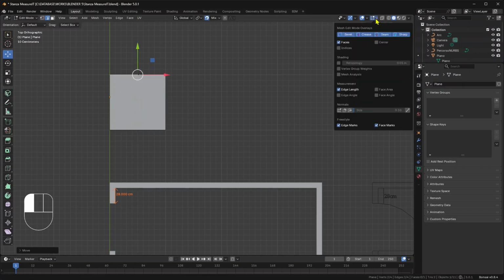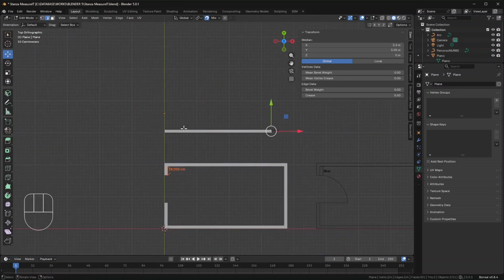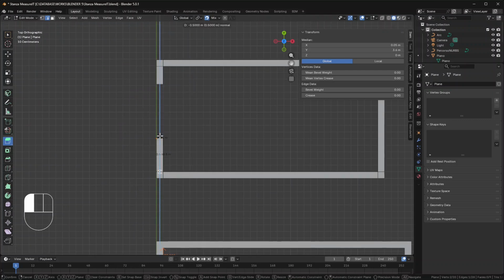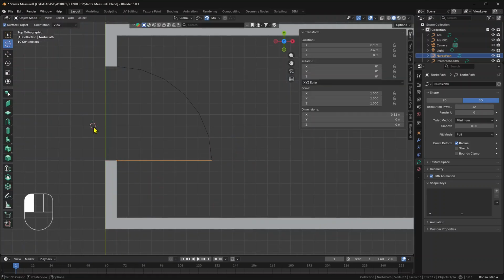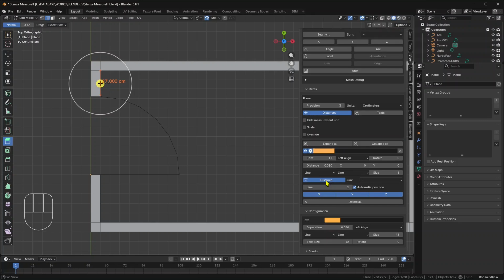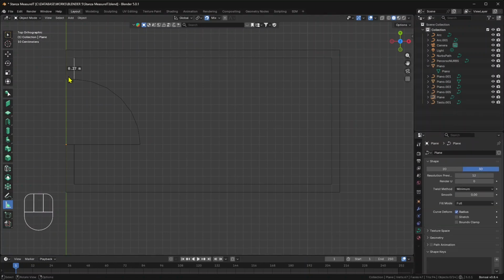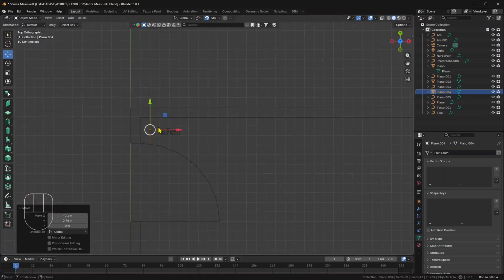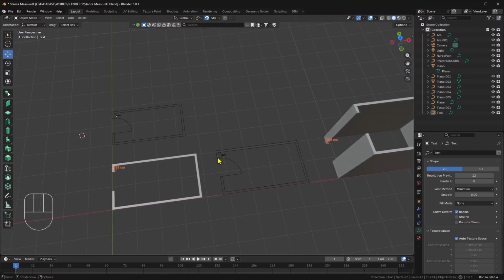Videoguide - 3D and 2D Plan With Dimension, Draw a Small Room in Blender, Export DXF CAD, SVG Vector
Videoguide - How to Create 3D Model and 2D Drawing, Plan View With Dimension, Draw a Small Room in Blender, Export DXF CAD, or SVG Vector Graphics